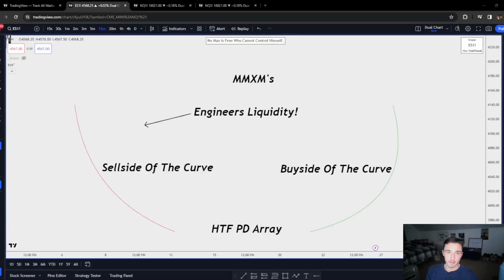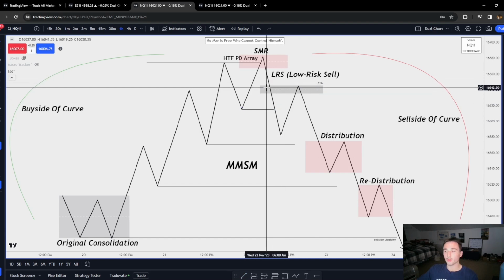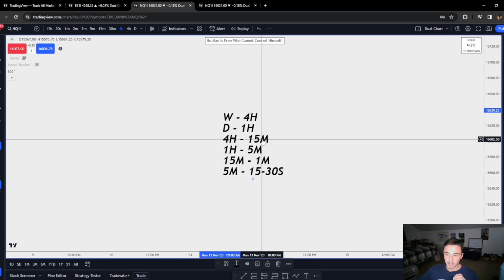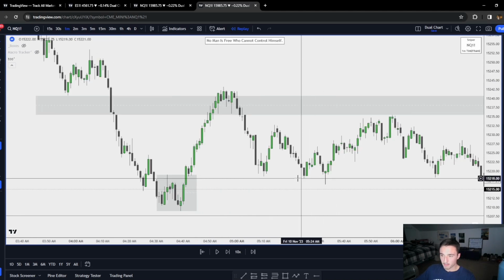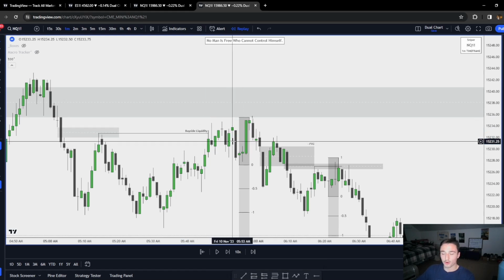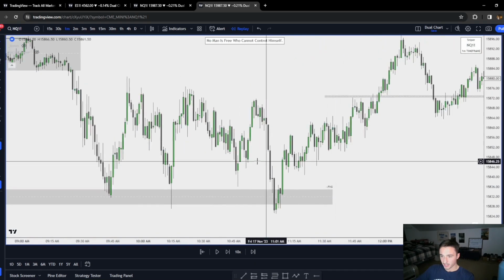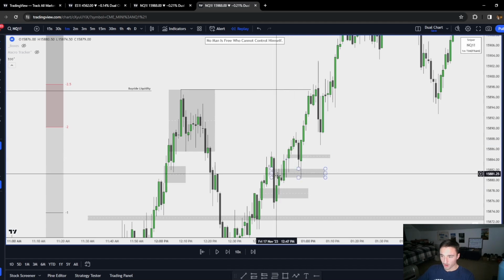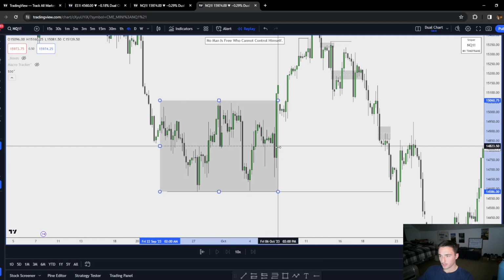ICT Concepts: Understanding How To Trade ICT Market Maker Models!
In this video I go over the ICT market maker models or MMXM's. These are the idea of buyside & sellside of the curves.